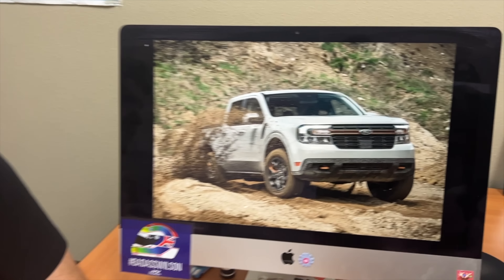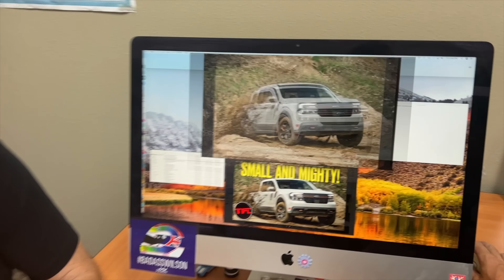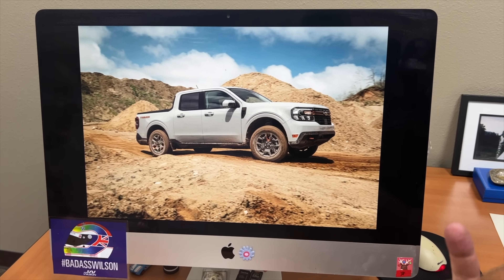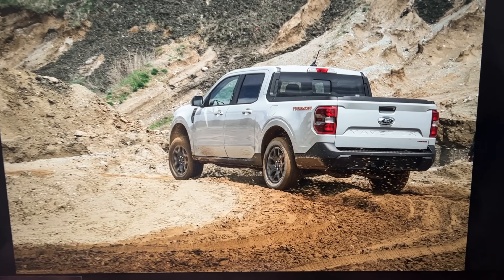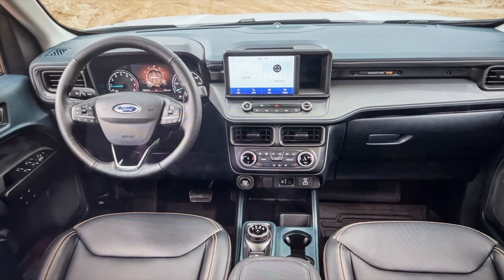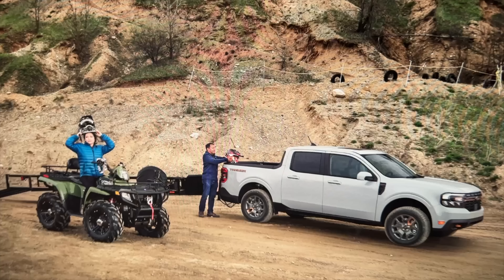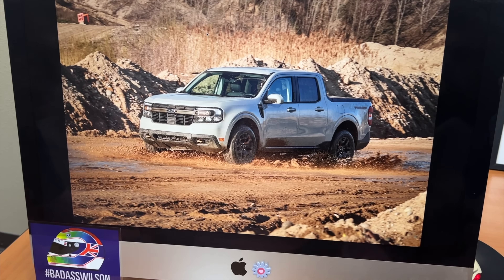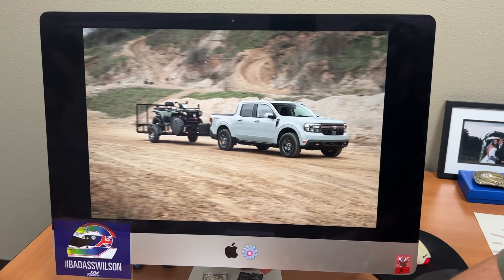World Debut - Meet the New 2023 Ford Maverick TREMOR: Is This Ford’s TINY New Off-Road Raptor?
World Debut: Meet the New 2023 Ford Maverick TREMOR Off-Road Mini Truck